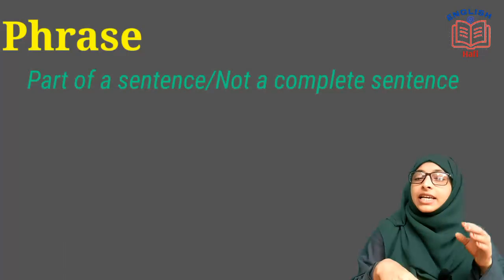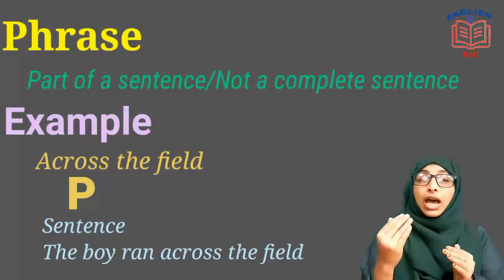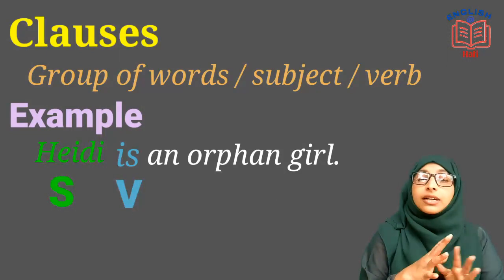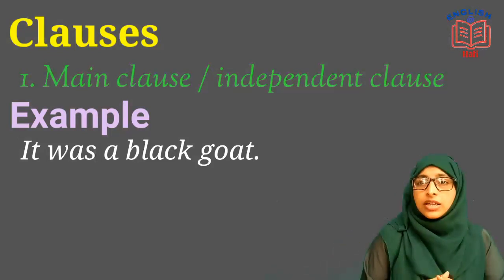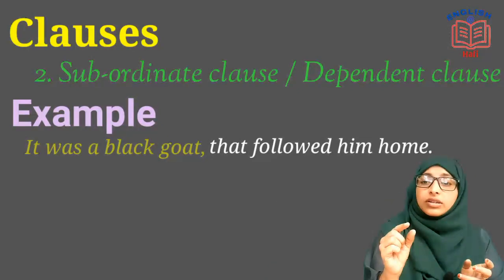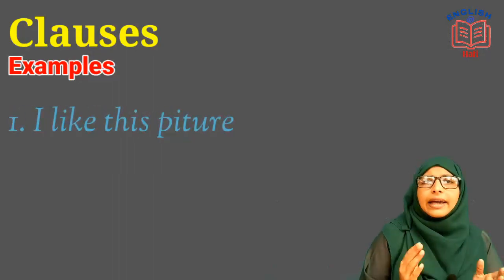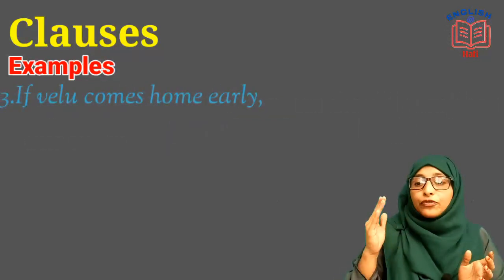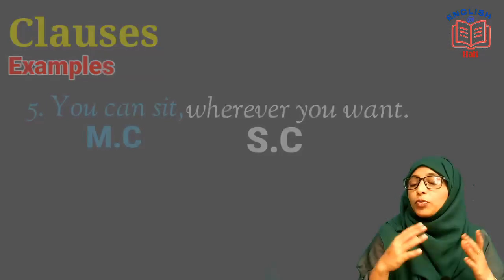Phrases and clauses